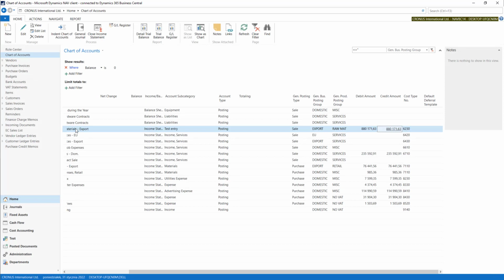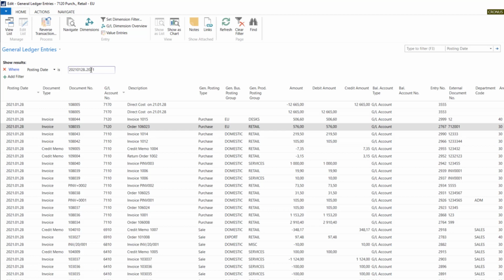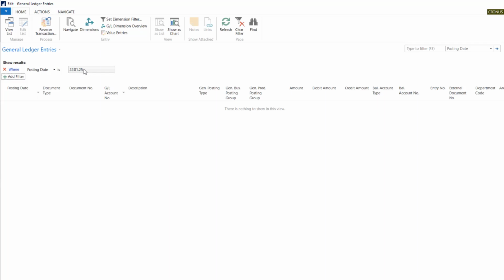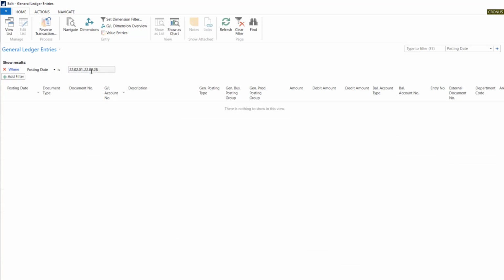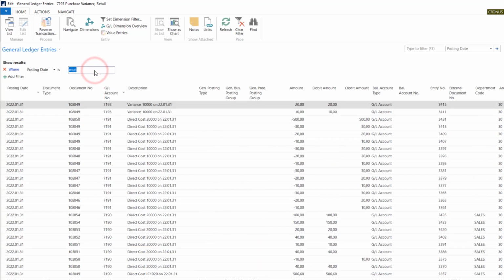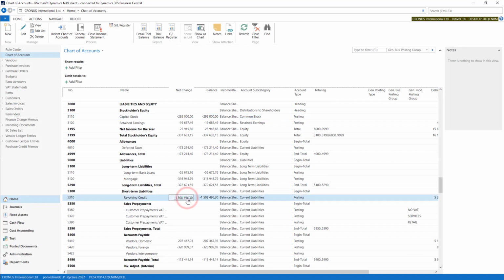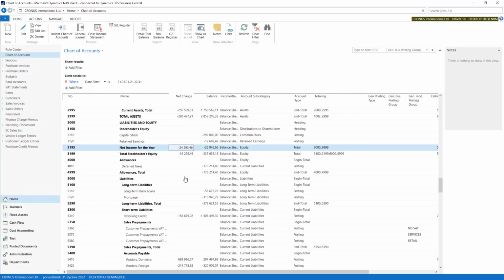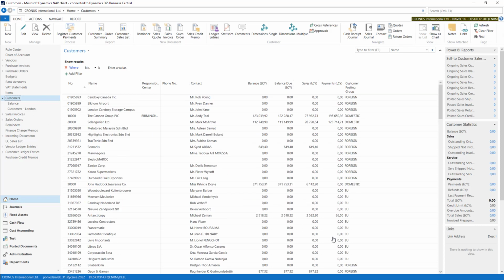3.1.29 Basic Information/ FILTERING DATES - Dynamics Business Central NAV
Course: General Basics
Section: Basic Information - Data searching and filtering
Lesson: Filtering Dates

Hundreds of films to come in 5 different courses:
1)Course: Financial Management - Basic
2) Course: Financial Management - Advanced
3) Course: General Basics
4) Course: Purchase
5) Course: Sales